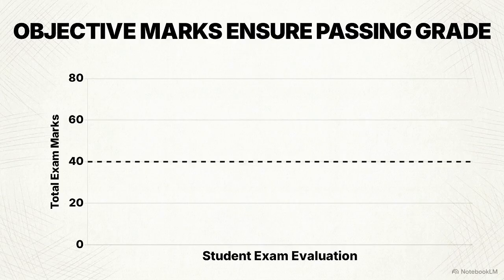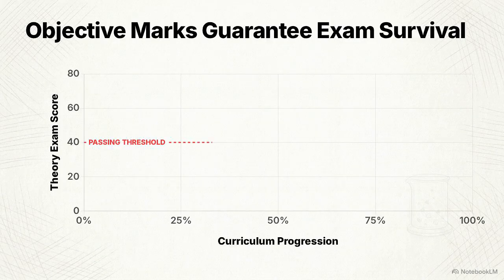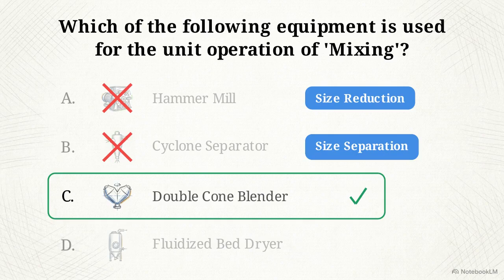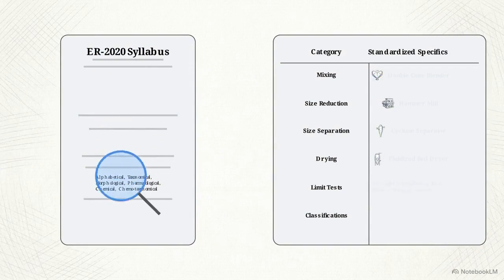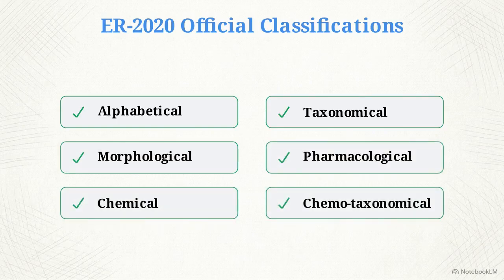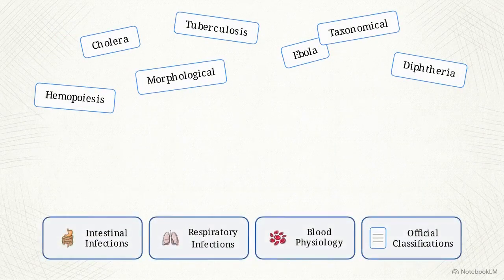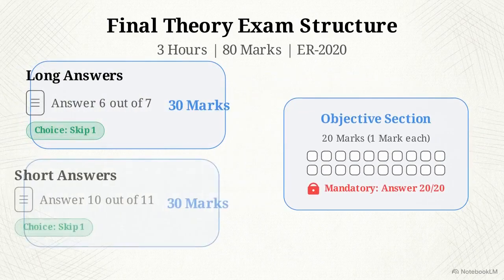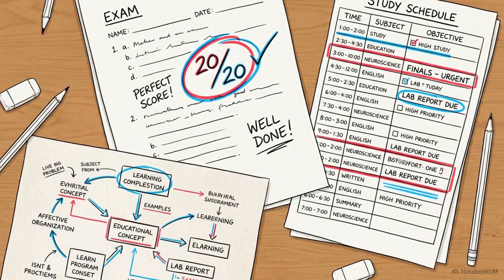PCI Syllabus 2026 | D Pharma & B Pharma Latest Syllabus PDF | Pharmacy Council of India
In this video, we discuss the latest PCI syllabus for D Pharma and B Pharma students as per Pharmacy Council of India (PCI) guidelines. 📚
✔️ Complete D Pharma ER 2020 syllabus
✔️ Semester-wise subjects
✔️ Important topics for exams
✔️ PCI approved curriculum details
✔️ Study tips for pharmacy students
✔️ Notes & exam preparation guidance
This video is very useful for D.Pharm and B.Pharm students preparing for semester exams and competitive pharmacy exams. 🎓💊
Keywords Covered: PCI syllabus 2026, D Pharma syllabus, B Pharma syllabus, ER 2020 syllabus, Pharmacy Council of India, D Pharma notes, pharmacy exam preparation, PCI approved subjects, pharmacy students guide.